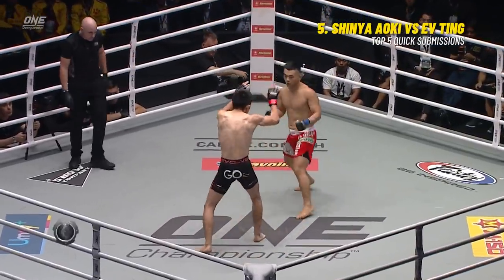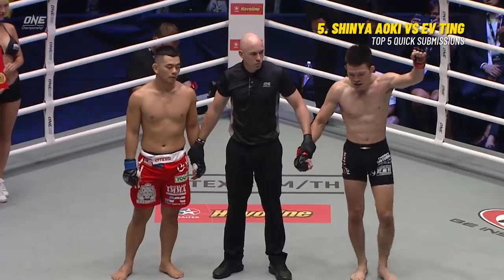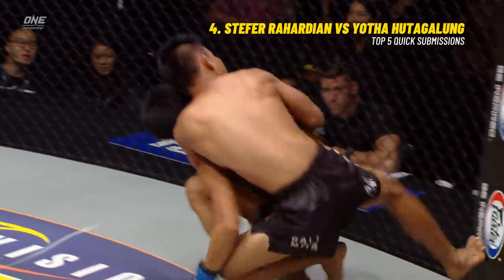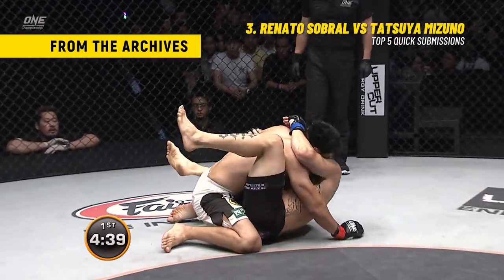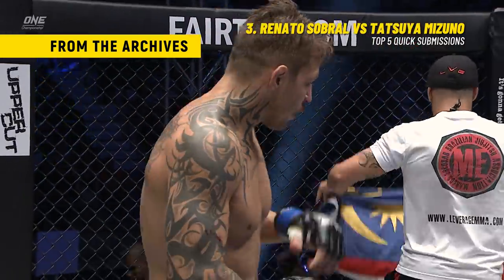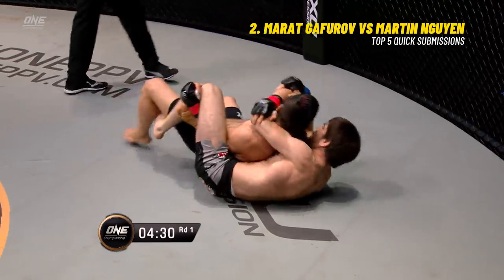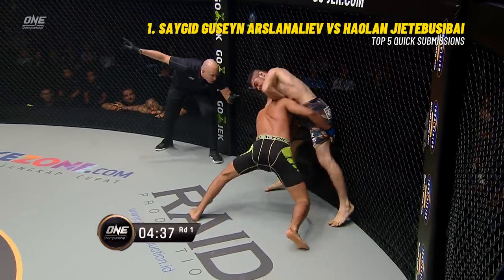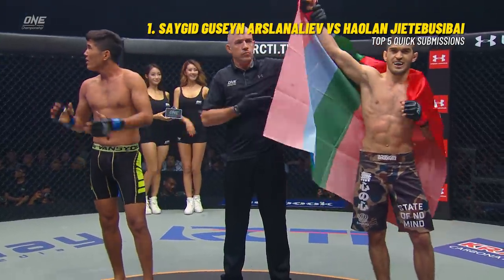LIGHTNING-QUICK Submissions In ONE Championship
Relive the craziest early submissions in ONE Championship history, featuring Japanese legend Shinya Aoki’s staggering arm-triangle choke of Malaysian warrior Ev Ting, Russian grappling ace Marat Gafurov’s trademark rear-naked choke of Vietnamese-Australian superstar Martin Nguyen, and more!